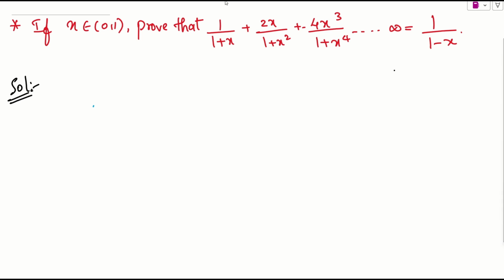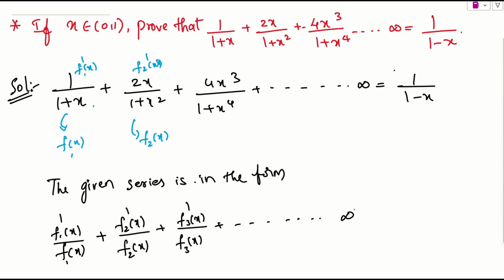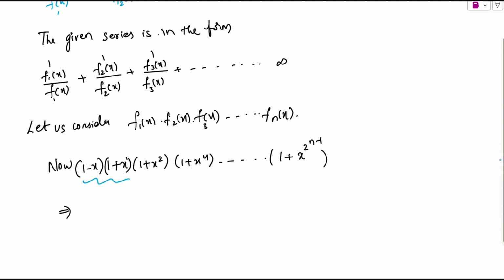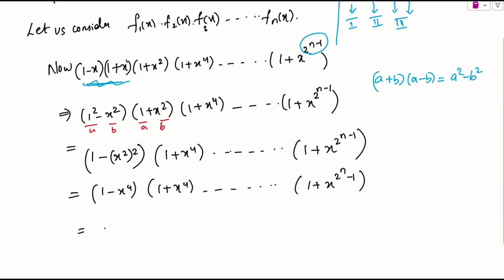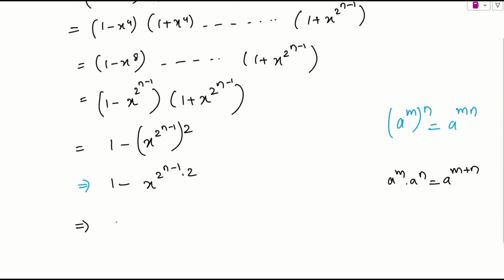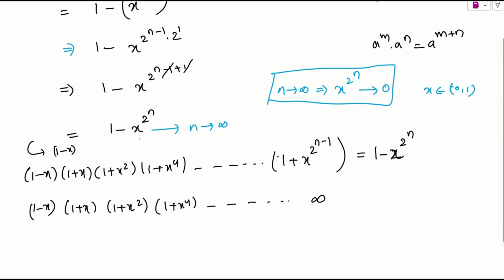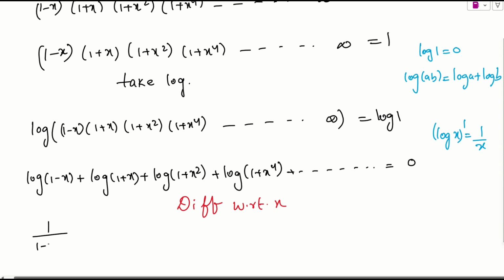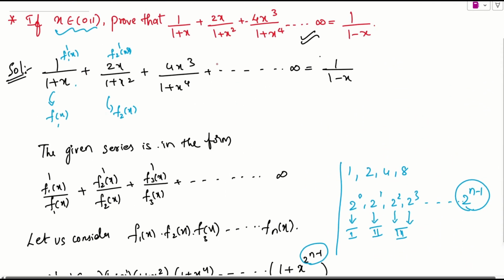𝑰𝒇 𝒙(0,𝟏), 𝒑𝒓𝒐𝒗𝒆 𝒕𝒉𝒂𝒕(𝟏/𝟏+𝒙)+(𝟐𝒙/𝟏+𝒙^𝟐)+𝟒𝒙^𝟑/𝟏+𝒙^𝟒 +⋯⋯∞=𝟏/𝟏−𝒙 |jee mains derivative |calss11&12 math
1)𝑰𝒇 𝒙(0,𝟏), 𝒑𝒓𝒐𝒗𝒆 𝒕𝒉𝒂𝒕(𝟏/𝟏+𝒙)+(𝟐𝒙/𝟏+𝒙^𝟐)+𝟒𝒙^𝟑/𝟏+𝒙^𝟒 +⋯⋯∞=𝟏/𝟏−𝒙
2)jee mains differentiation problems
3) important problems on derivatives
4) class 11 derivatives important problems
5) class 12 derivatives important questions
6)how to solve derivatives easily
7) famous derivative problems
8) previous years jee problems
9) important board problems in maths
10) important differentiation problems for boards
11) problems on chain rule in derivatives
12) problems on product rule